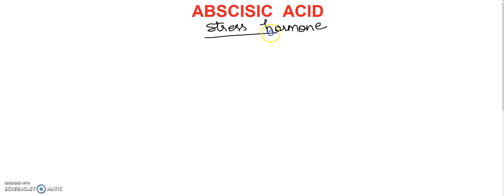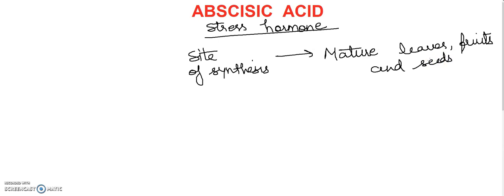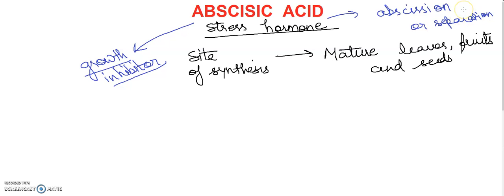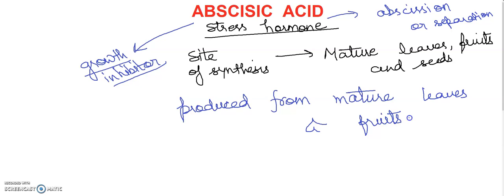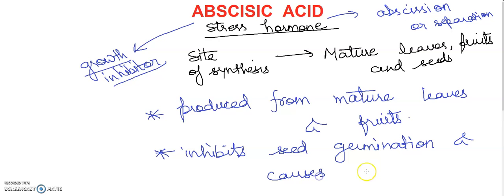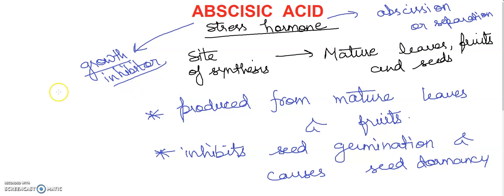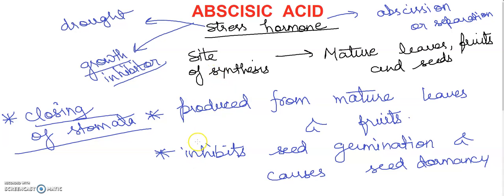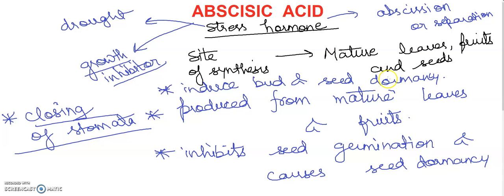ABSCISIC ACID (ABA) " BIOLOGY CONCEPTS " where biology meets technology.